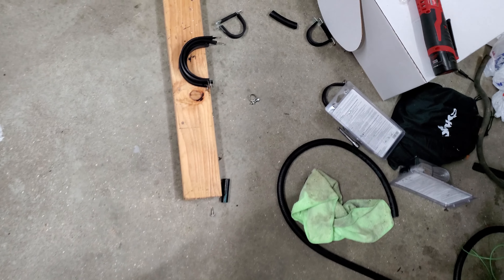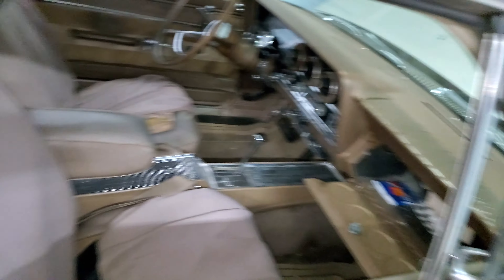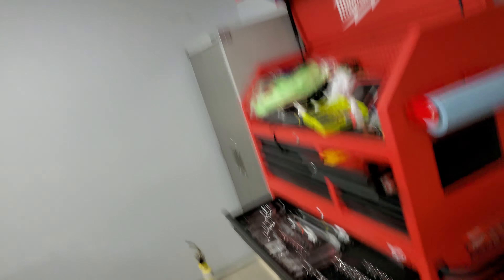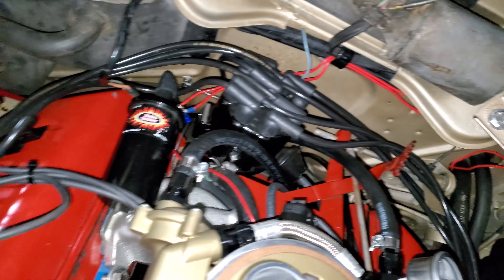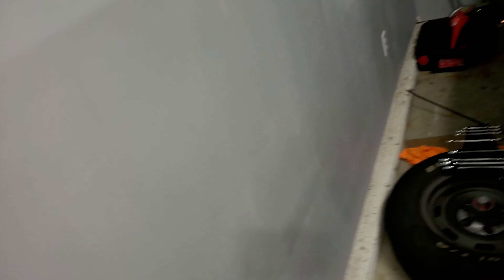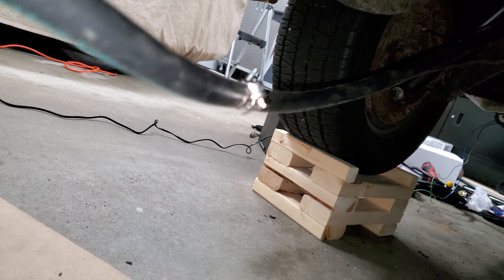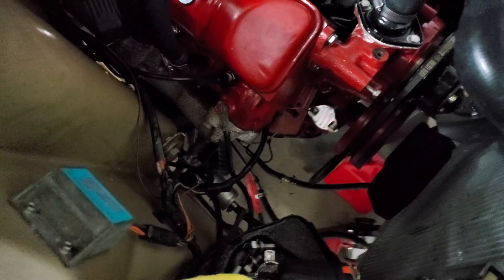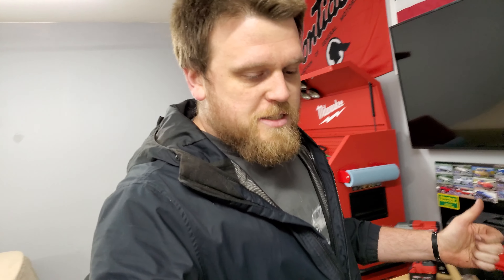Holley Sniper EFI Step 4 - We Have Fuel Pressure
Finished up the fuel system and got the O2 sensor installed.

Onward!